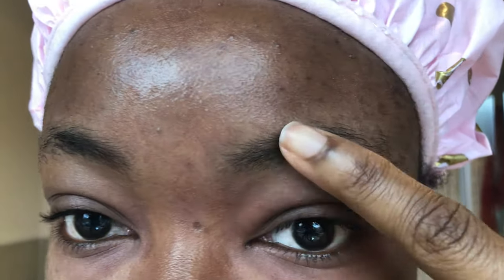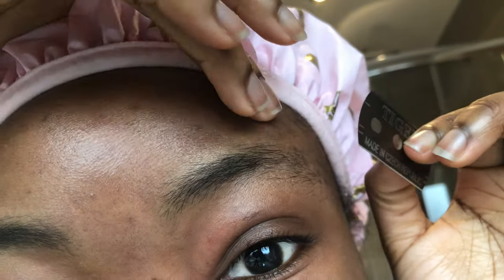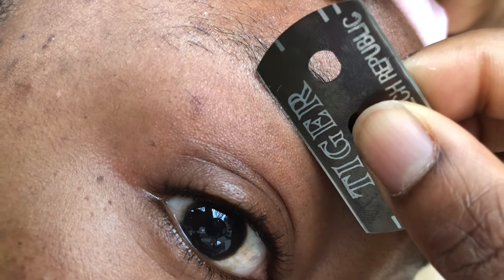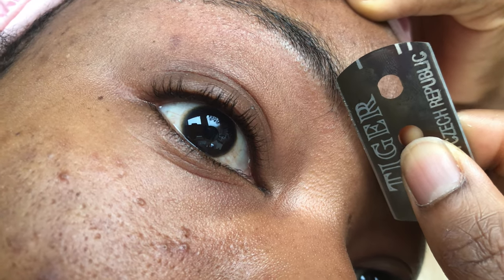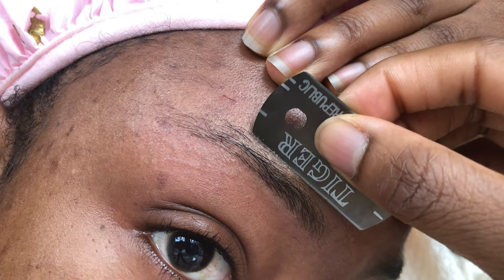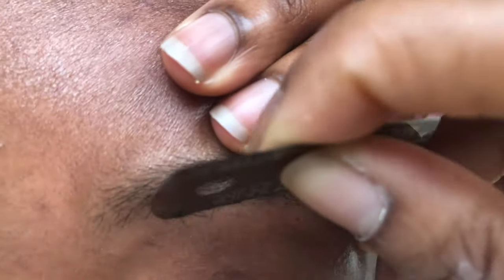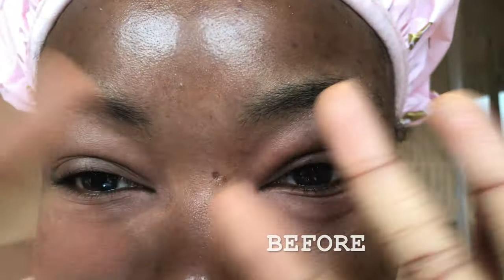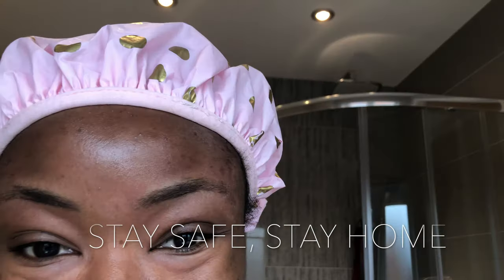How I Shave My Eyebrows With Razor Blade at HOME | Shape & Groom | EASY TUTORIAL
Open Me!
What happens when I shave My eyebrows with a Razor Blade At Home?

Safe Razor Blade
Be safe!

Welcome again! Today I am sharing with you my Eyebrow Tutorial and share how I shave my eyebrows myself at Home, DIY style. I love it and I hope you do too!

If you are interested in gaining weight or using Maca Root, I have a few videos on my channel about that, so check it out! 💕